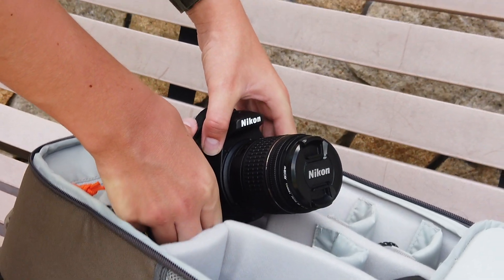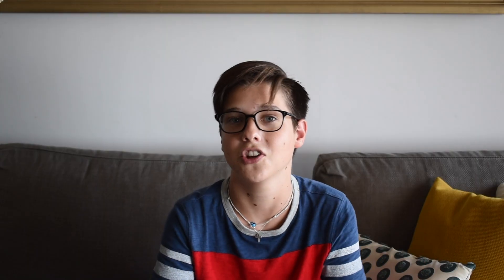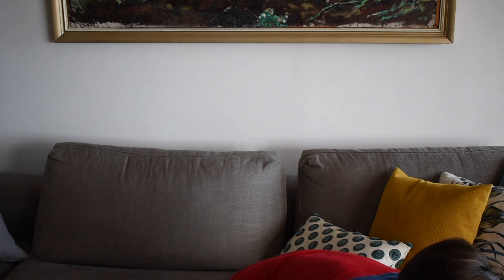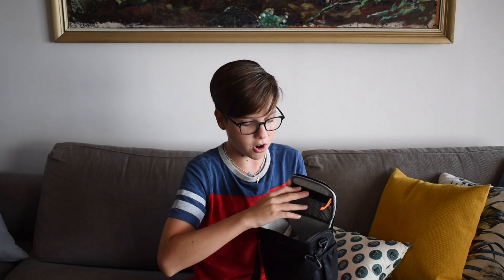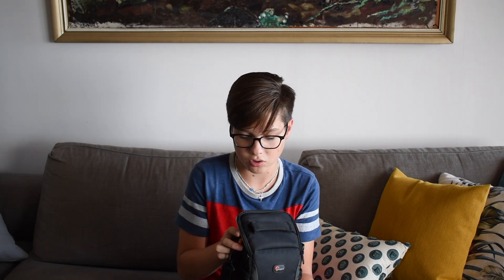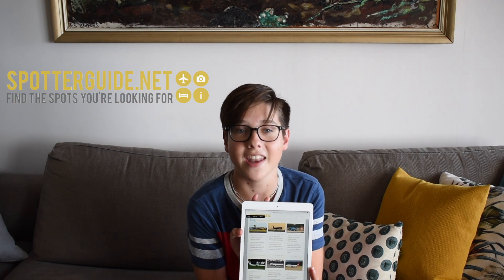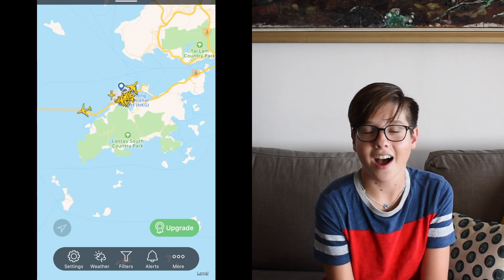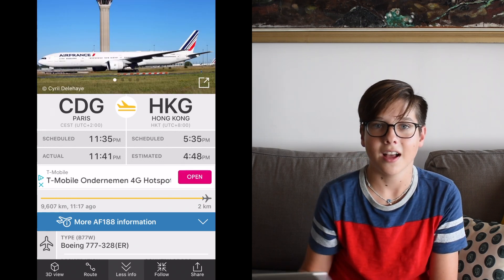My Plane Spotting Gear | Cameras, Lenses, Bags, etc | Gemini Aviation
Hey Guys! As mentioned in the video, below are the links to the amazon page for my gear, however I believe you can find better prices for each product depending on where you live. Thanks!

Gear Links:

Nikon D5600 (With 18-55mm kit lens):

NIKKOR 70-300MM Lens:

Lowepro Tahoe BP 150:

Lowepro Format 140: